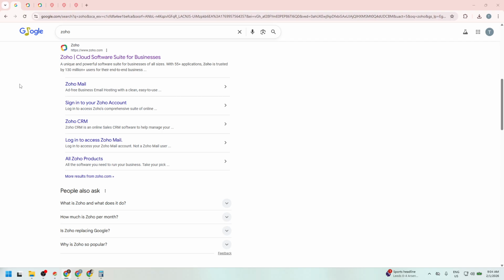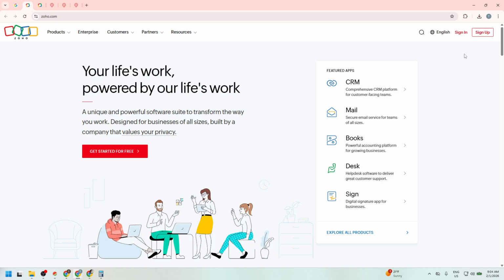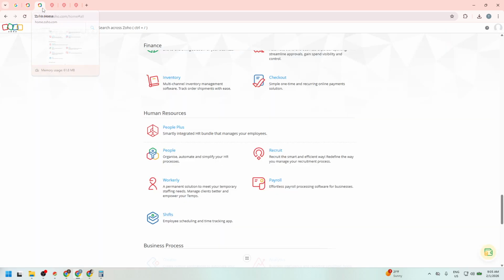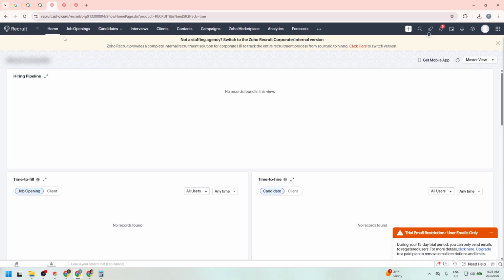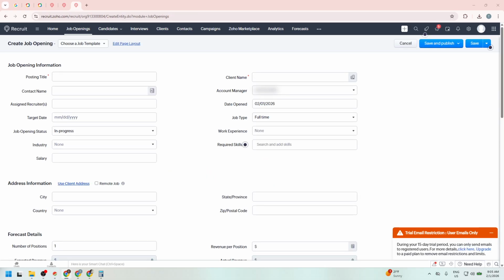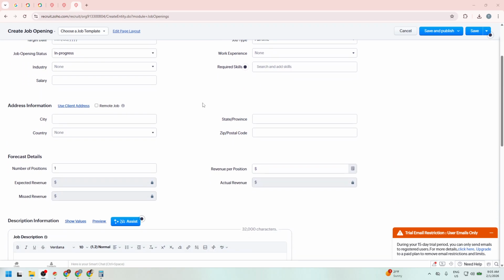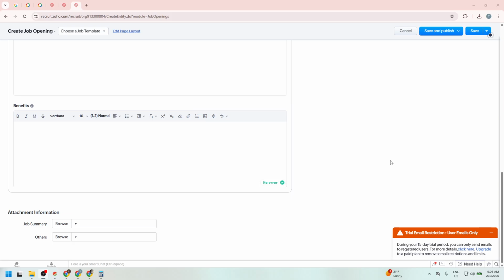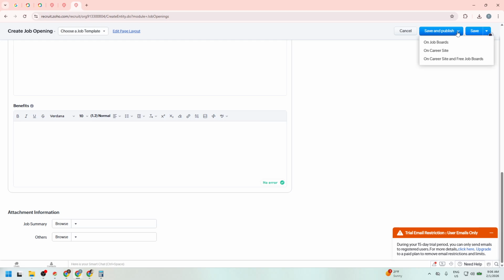How to Create Job Openings in Zoho Recruit [2026 Full Guide]